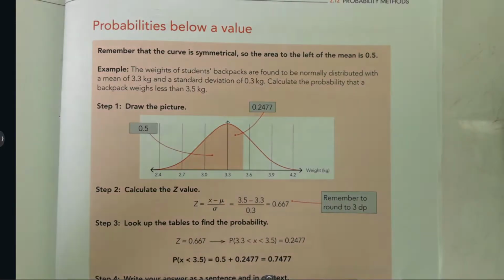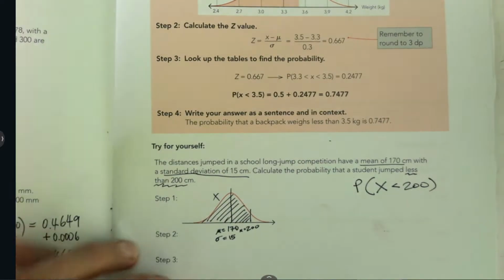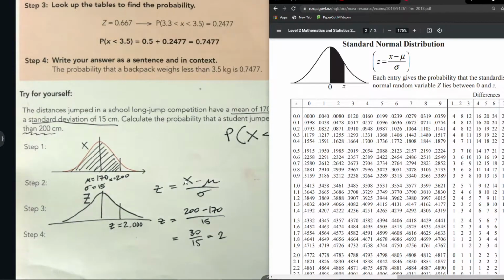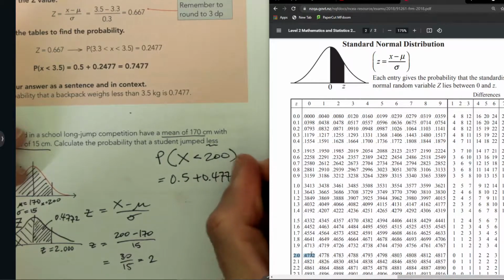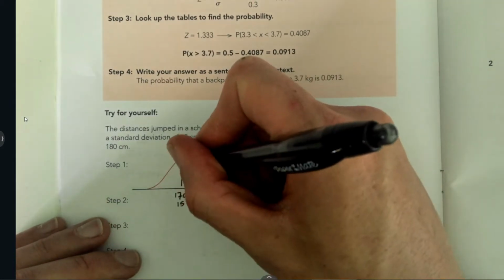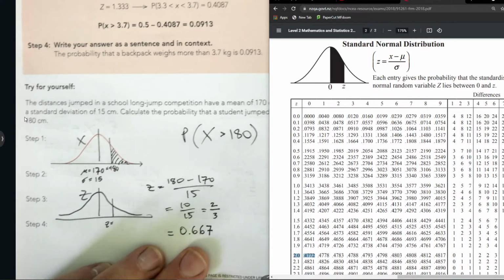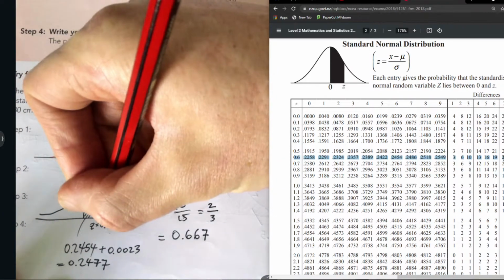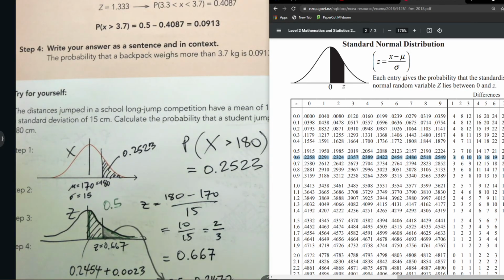P23,24 Walkermaths 2.12 Using Tables